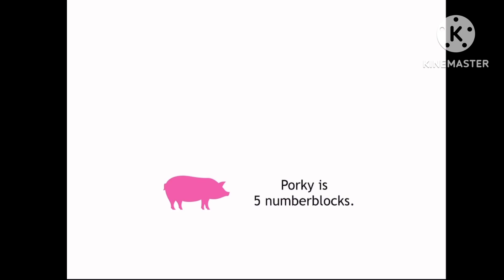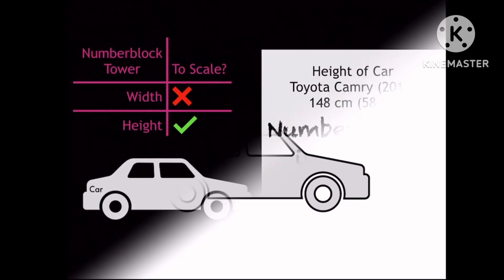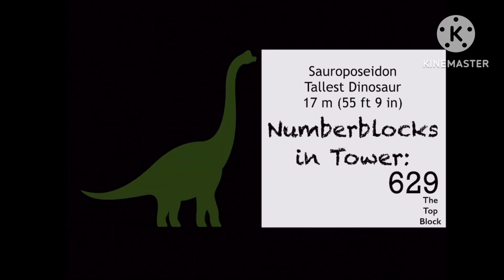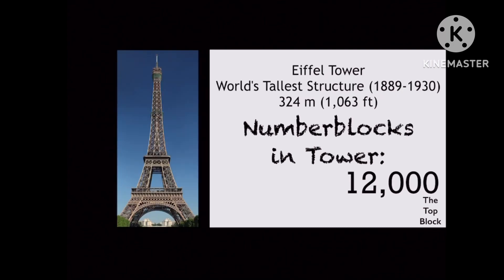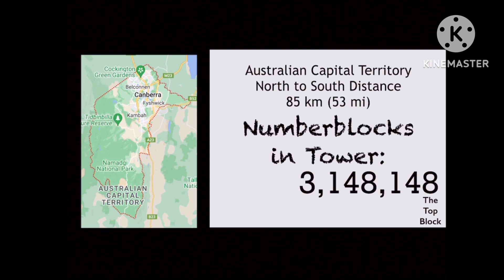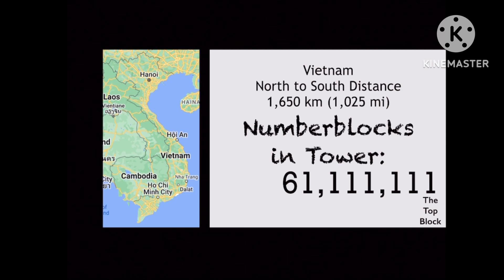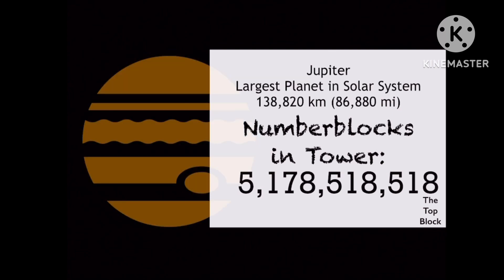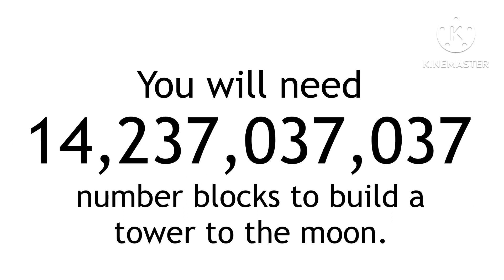How Many Number Blocks To Reach The Moon [READ DESC]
This is actually fake, because the real video was made by Pan Plus.